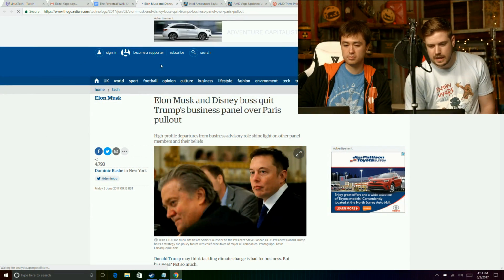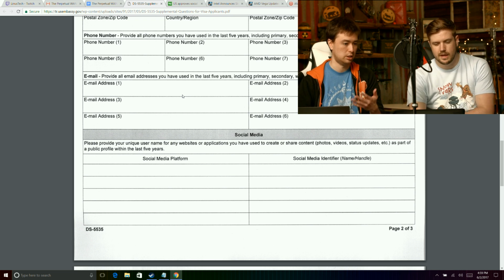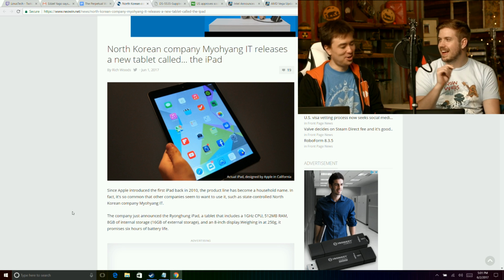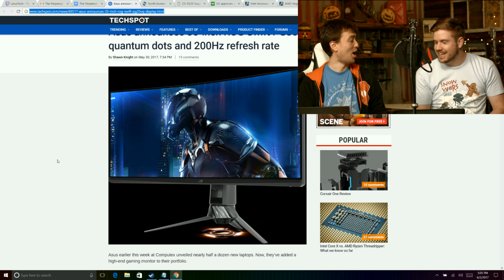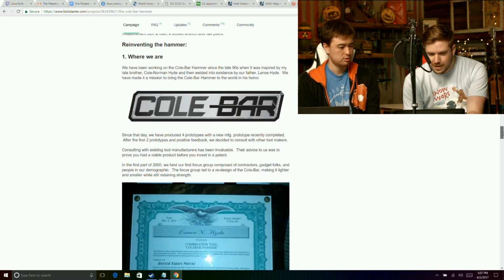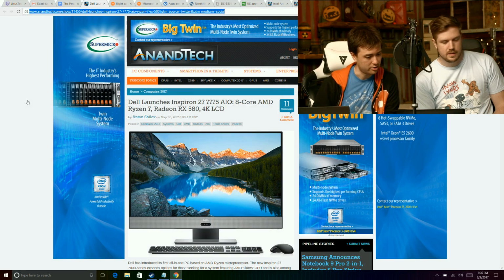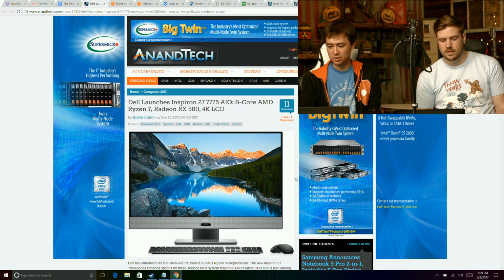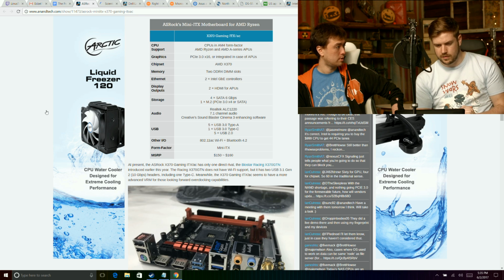AMD VEGA SPECS REVEALED - WAN Show June 2, 2017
Use offer code LINUS to save $5 off a purchase of $10 or more

00:04:12 - AMD announces new ThreadRipper details
00:06:35 - ThreadRipper rumored to be under $1000
00:07:51 - AMD trims prices of Ryzen 1700, 1700X, and 1800X
00:09:53 - AMD Vega Frontier Edition available June 27
00:12:56 - Intel announces Skylake-X and Kaby Lake-X
00:14:14 - Elon Musk to Trump: "You quit Paris, so I quit you."
00:16:57 - US approves social media background checks for visa applicants
00:22:23 - North Korea's iPad
00:26:08 - ASUS announces 35-inch ROG Swift with quantum dots and 200Hz refresh rate
00:30:32 - Floatplane Club
00:34:25 - Sponsor: Squarespace
00:35:28 - Sponsor: iFixit
00:38:04 - LTX 2017
00:39:04 - Microsoft has rolled two bad builds on the Windows Insider Program
00:41:04 - Right to speak freely about engineering is subject of 1st Amendment lawsuit
00:43:11 - $10 million buy in for League of Legends World Championship
00:47:05 - First Ryzen-based AIO
00:50:19 - Scientists discover how the brain recognizes faces by using monkeys
00:54:48 - Nvidia announces GPUs for thinner gaming laptops
00:56:13 - Asrock announces ITX motherboards for Ryzen